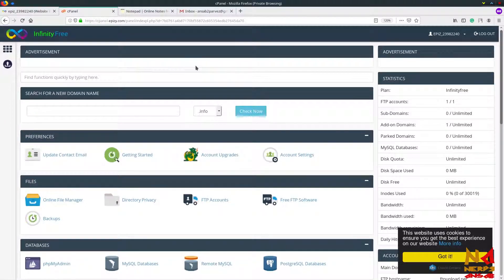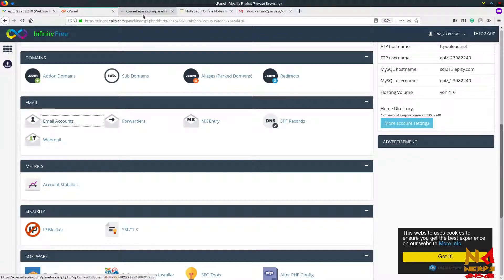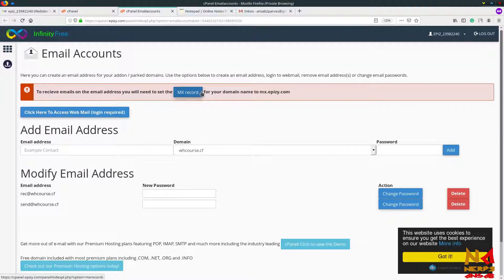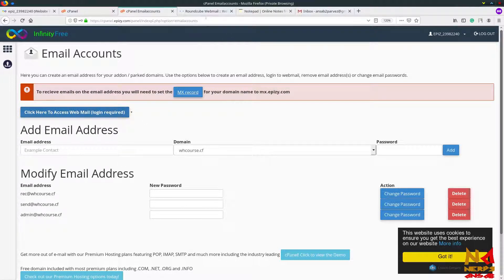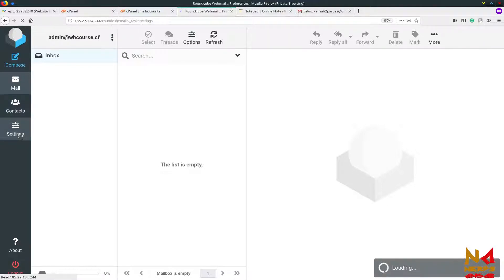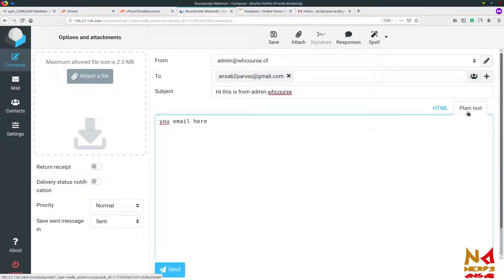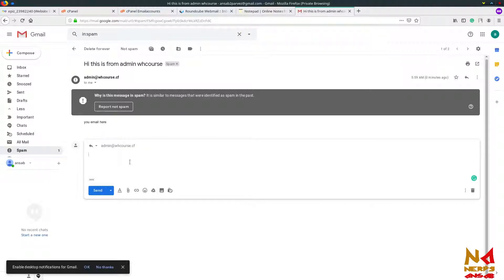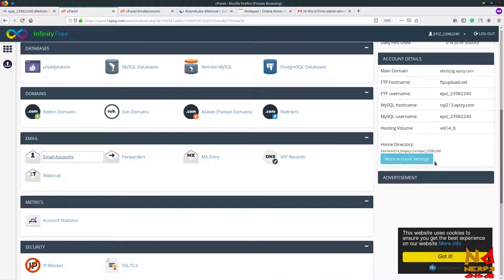Get free email for your domain. Unlimited email accounts for free.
Want to get a free email or an Email on your domain to look more professional. Check out this video and watch till last.